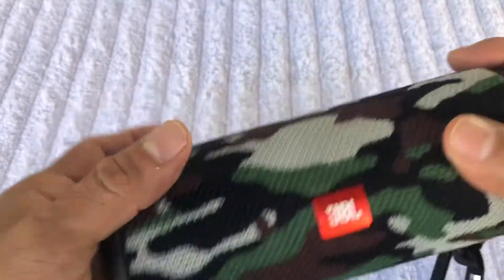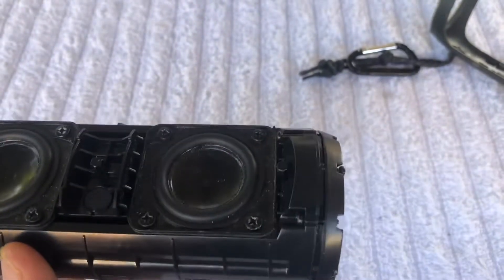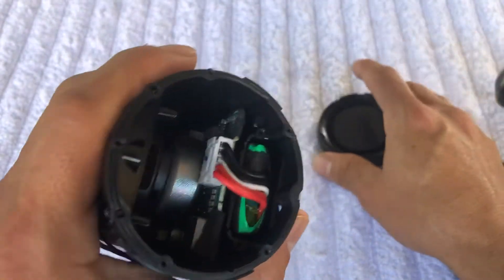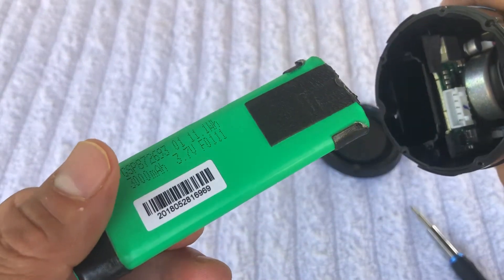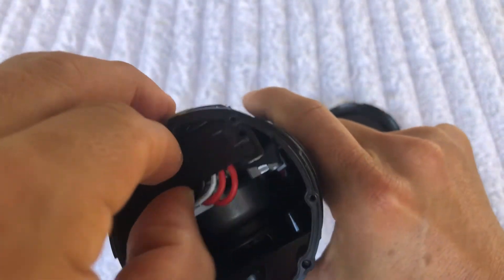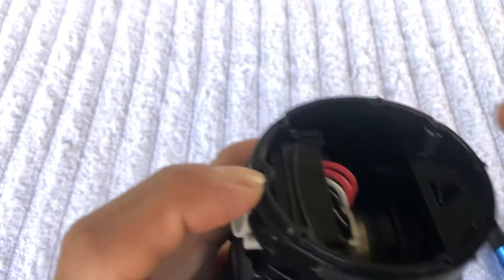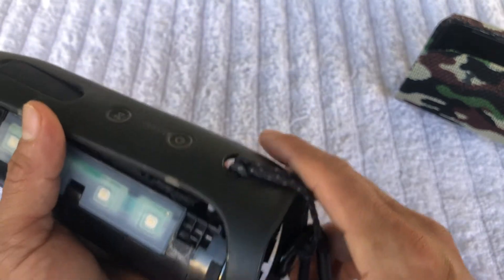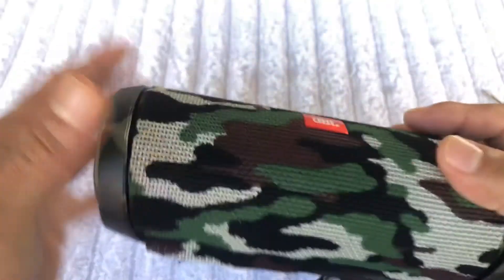How To Replace The JBL Flip 4 Battery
Here is another video...